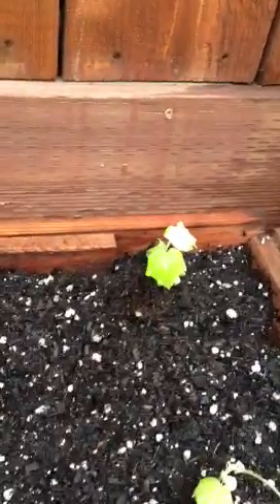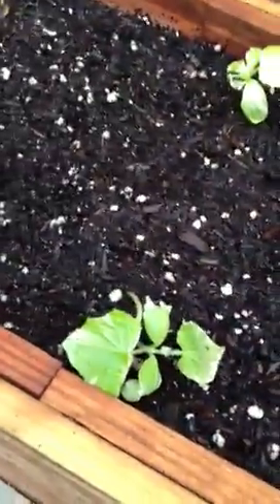White leaves on cucumber plants